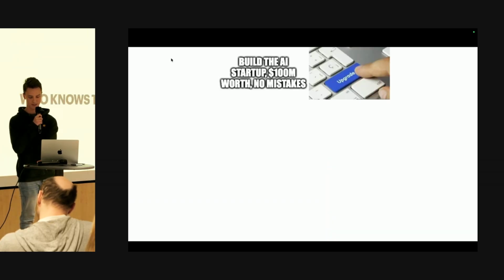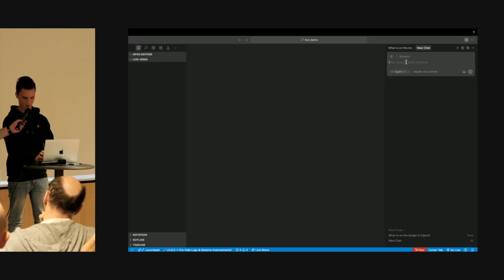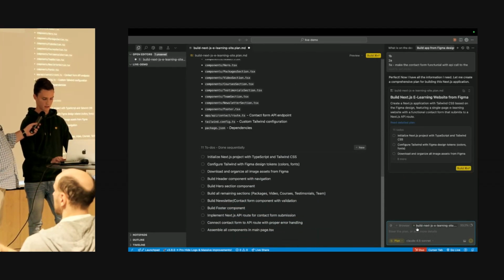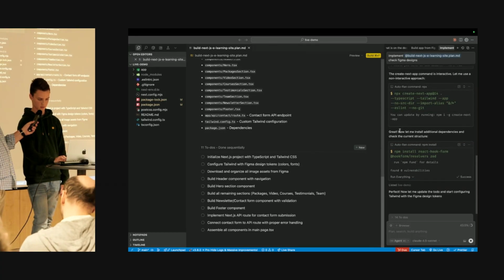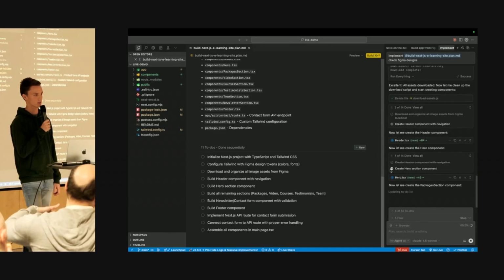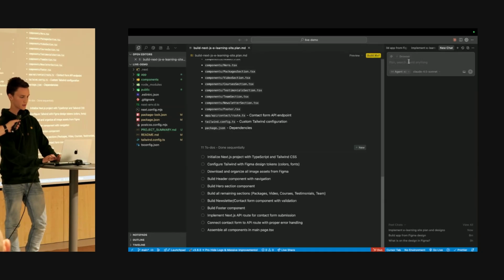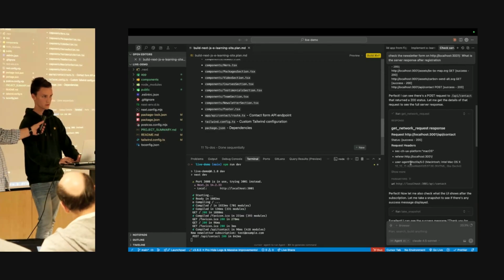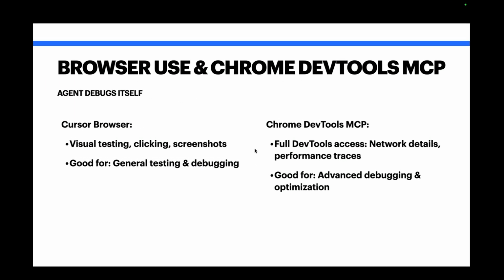"Plan Mode" w Cursor AI - Jakub Ciepły | Community Event Cursor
Masz dość sytuacji, gdy AI popełnia w kółko ten sam błąd i sfrustrowany robisz to sam? Jakub Ciepły (Front-end Developer) pokazuje, jak Plan Mode w Cursor daje znacznie więcej kontroli. Zobacz live coding , podczas którego Kuba buduje layout z Figmy i pokazuje, jak obejść limit kontekstu i użyć "Chrome DevTools MCP" do inspekcji sieci , tworząc agentic workflow, w którym agent potrafi sam się debugować.

00:00 - Wprowadzenie: Frustracja z AI i "Plan Mode" jako rozwiązanie
07:20 - Ograniczenia kontekstu i referowanie pliku z planem
16:30 - Chrome DevTools MCP: "Agentic workflow" i debugowanie
21:03 - Podsumowanie: Kiedy Plan Mode i Figma MCP mają sens
22:56 - Q&A

🗓️ Prelekcja jest częścią Community Event Cursor w Warszawie (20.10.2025)

🔔 Obserwuj nas i nie przegap kolejnych prelekcji i eventów na żywo!

- ENGLISH:

Tired of situations where AI makes the same mistake over and over, and you end up doing it yourself out of frustration? Jakub Ciepły (Front-end Developer) shows how Plan Mode in Cursor gives you much more control. Watch a live coding session where Kuba builds a layout from Figma and demonstrates how to bypass the context limit and use "Chrome DevTools MCP" for network inspection, creating an agentic workflow where the agent can debug itself.

🗓️ This talk is part of the Community Event Cursor in Warsaw (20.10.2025)

🔔 Follow us and don't miss future talks and live events!